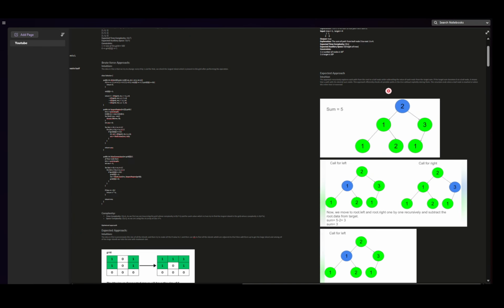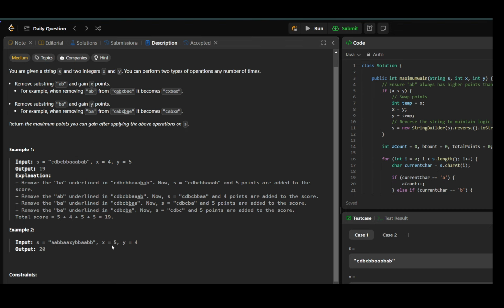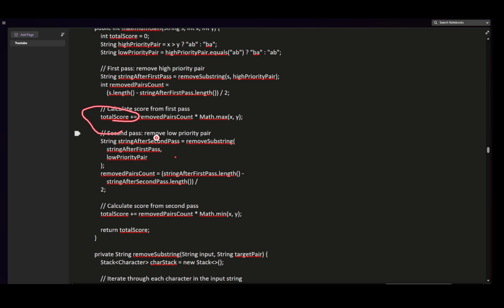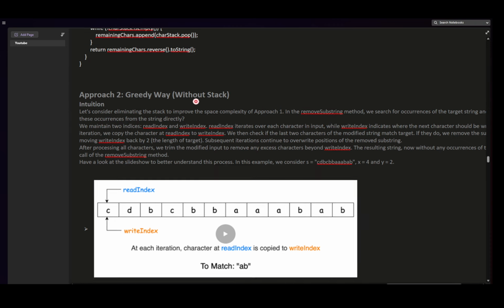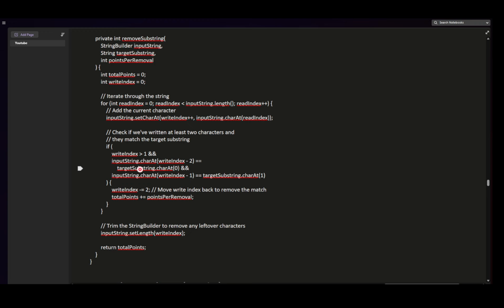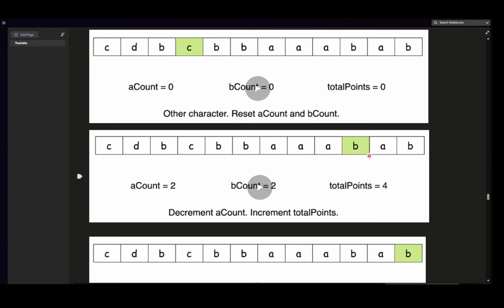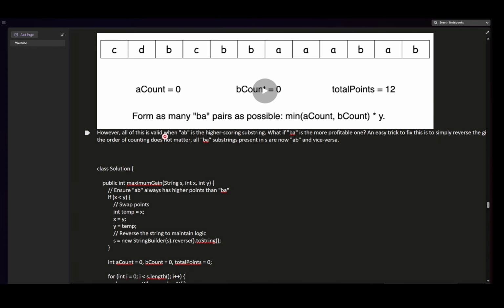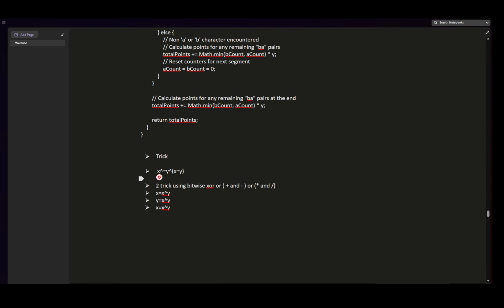1717. Maximum Score From Removing Substrings | Google | Amazon | Apple | samsung | Atlassian | Dell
✅ Engaging Bootcamp Sessions:
✅ DevOps Bootcamps
✅ Java DSA Bootcamps
✅ SpringBoot Bootcamps
✅ Full-stack Bootcamps
✅ Data Engineer and ML Algorithm Topics

Approach 1: Greedy Way (Stack)
Summary:
This approach prioritizes removing the higher-scoring substring ('ab' or 'ba') first to maximize points. It uses a stack to efficiently identify and remove substrings in two passes: first removing the higher-scoring substring and then the lower-scoring one from the remaining text.

Pros:

Efficient Removal: Stack-based approach allows quick identification and removal of substrings.
Clear Logic: Follows a straightforward greedy strategy based on maximizing points.
Balanced Approach: Ensures optimal removal sequence by handling higher and lower scoring substrings separately.
Cons:

Space Complexity: Uses additional space for the stack, which could be a concern for very large inputs.
Implementation Complexity: Managing the stack operations requires careful handling to avoid errors.
Approach 2: Greedy Way (Without Stack)
Summary:
This variant aims to improve space complexity by directly modifying the string to remove substrings without using a stack. It maintains two indices to overwrite occurrences of the target substring in-place, ensuring efficient removal in a single pass.

Pros:

Space Efficiency: Does not use additional space beyond the input string.
Direct Modification: Modifies the string in-place, avoiding the need for auxiliary data structures.
Simpler Logic: Removes the need for stack operations, reducing potential errors.
Cons:

Potential Overhead: Requires careful management of indices to ensure correct removal of substrings.
Performance Trade-offs: May involve more complex logic to handle in-place modifications correctly.
Approach 3: Greedy Way (Counting)
Summary:
This approach focuses on counting potential substrings ('ab' and 'ba') that can be removed to maximize points. It uses counts of 'a' and 'b' to form pairs optimally, ensuring the highest possible score by dynamically deciding when to form each type of substring pair.

Pros:

Optimized Counting: Efficiently counts and forms substring pairs to maximize points.
Simpler Implementation: No need for complex data structures like stacks or in-place modifications.
Scalability: Can handle large inputs without significant space overhead.
Cons:

Complex Logic: Requires careful management of counters and decisions on when to form substring pairs.
Potential Overhead: Iterative counting approach may be less intuitive for some to implement compared to stack-based or in-place methods.
Conclusion
Each approach offers a different strategy to solve the problem of maximizing points by removing substrings ('ab' and 'ba'). Depending on your specific requirements, understanding these approaches helps in choosing the most suitable method for implementation.

Whether you're new to programming or looking to enhance your skills, join us on our journey to mastering Data Structures and Algorithms!

Follow us on Software World WhatsApp Channel for more updates and community interactions.